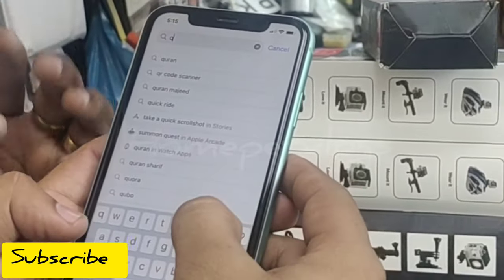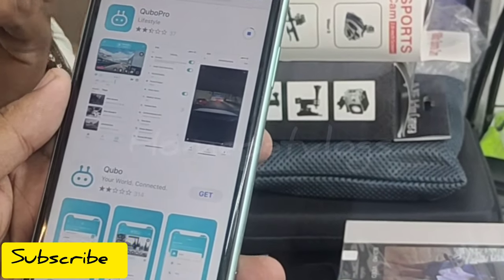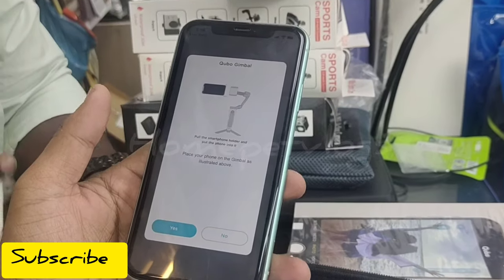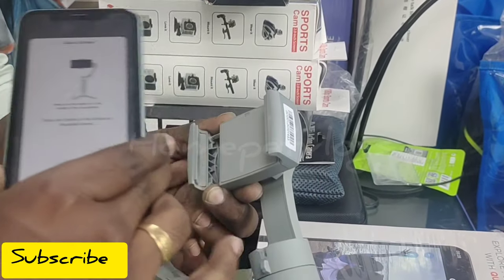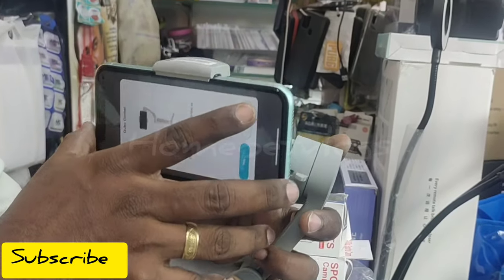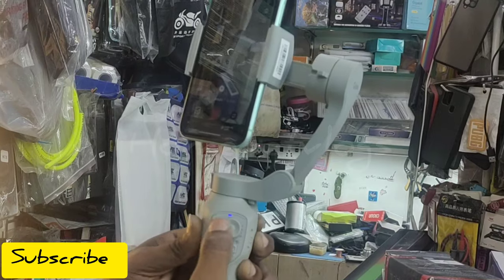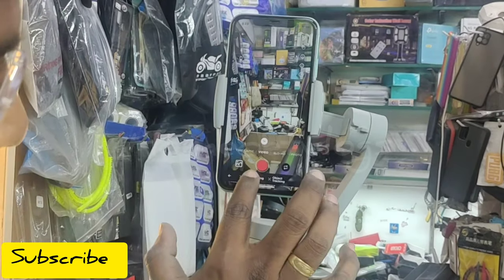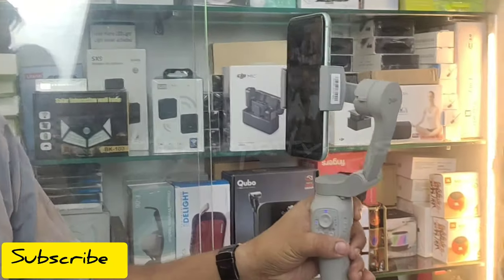Detailed explanation for 3Axis Gimbal in Tamil,Qubo 📱Gimbal,Best Mobile Gimbal ,Gimbal operation❤️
Hi friends,

               In this channel u can see my home pets attrocities , My Family vlog , About birds , animals ,dogs and pets sales.pet sale ads in our channel.
              Please 🙏 share our video with your friends and family members 🙂.

              🗣️Breed names for big Birds,

Speaking 🗣️ parrots  African grey parrot, Macaw, cockatoos.🐦All birds breeding pairs and 🖐️Handfeeding chicks 🤳self eating birds also available for sales.
       Sale price starting from 500 to 5lakhs.myself pets breeder and trader it's my hobby.kittens and cats are available in different varieties persian,Himalayan, punch face will sale for you in breeder price.
         ⬆️  Quality is directly proportional to price ⬆️.

Detailed explanation for 3 Axis Gimbal in Tamil,Qubo gimbal, Best Mobile Gimbal ,Gimbal operation

41/12, Vellala St,
Ayanavaram, Chennai-600023.

1 : No COD option, all prepayments
2 : No urgent orders and bargains